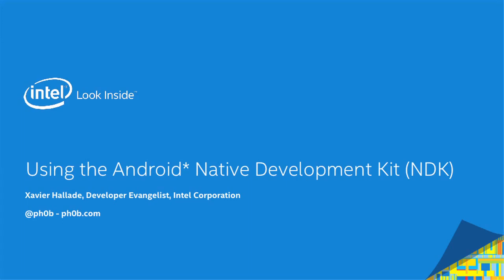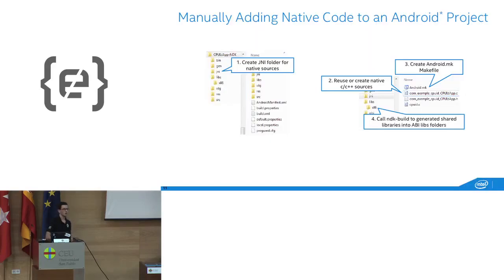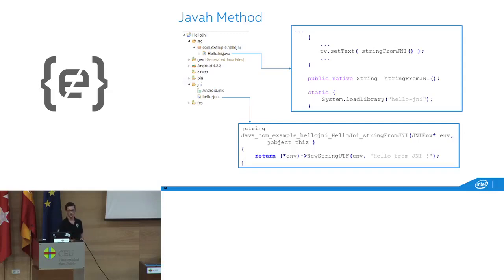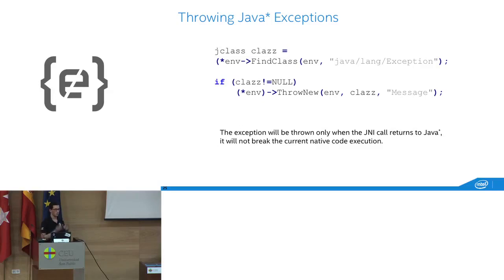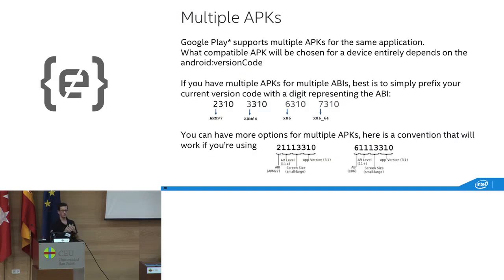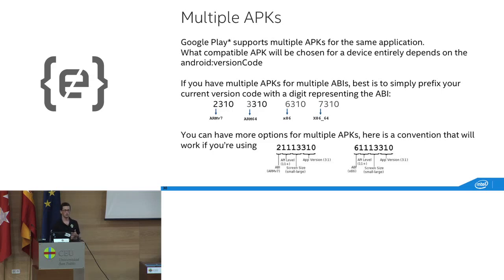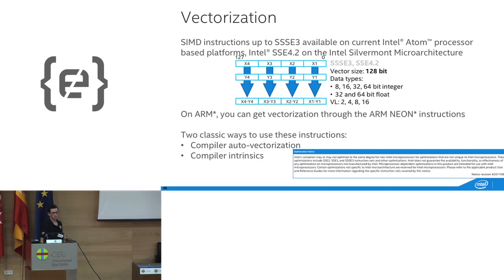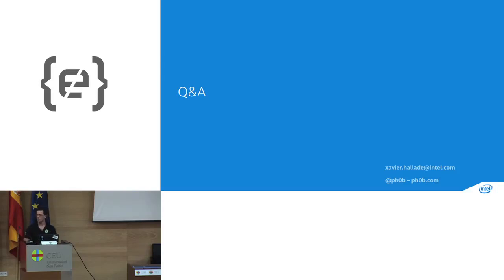Xavier Hallade | Using The Android NDK | Codemotion Madrid 2014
The Android NDK is used to integrate asm/C/C++ code into Android applications and libraries.

Learn how to use it as well as how to properly handle NDK-based libraries (.so files) with Eclipse and Android Studio.

Discover what changes from the new Android Runtime (ART) may break your integration, what you need to do in order to take advantage of 64-bit architectures, and how you can test, debug and tune your code.